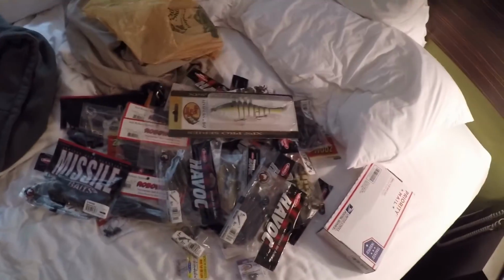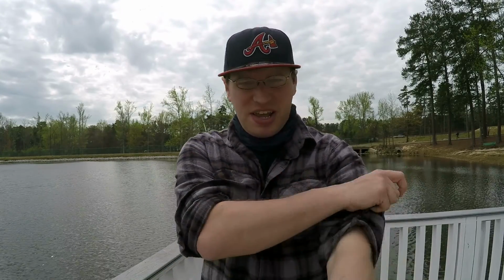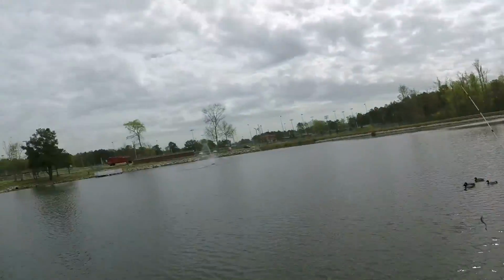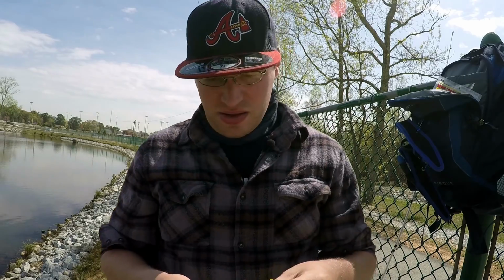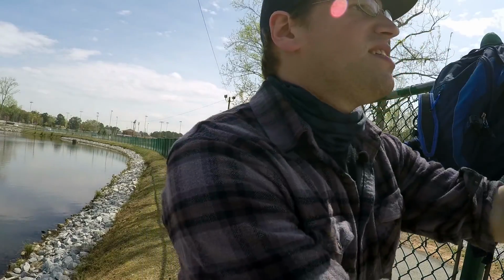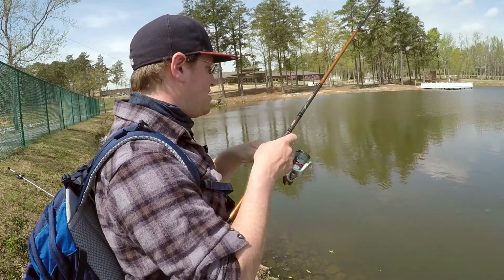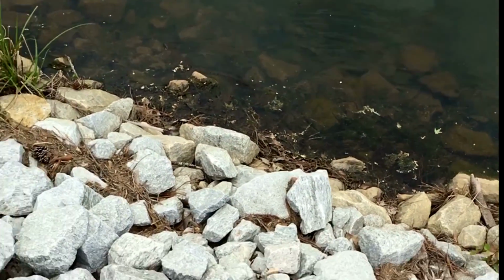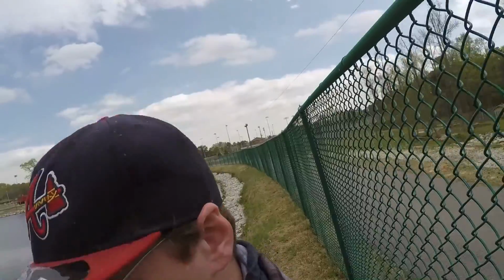The Top Secert Bait & The Windest Day (Vlog #7)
Tournament Date: May 7, 2016 @ 8:30AM to 2:30PM

Location:  3015 Pucketts Mill Rd
Buford GA 30519
United States